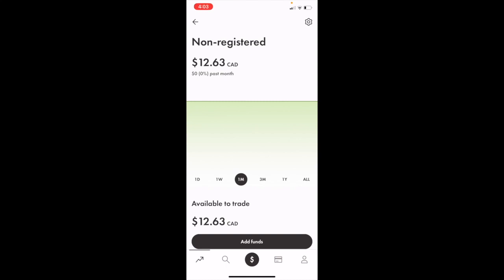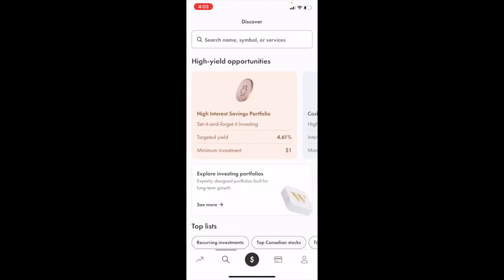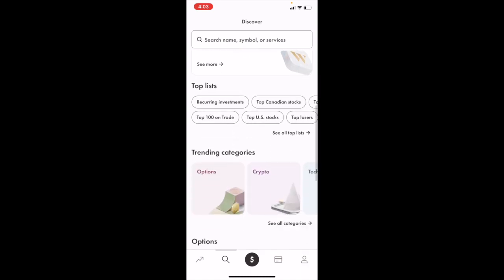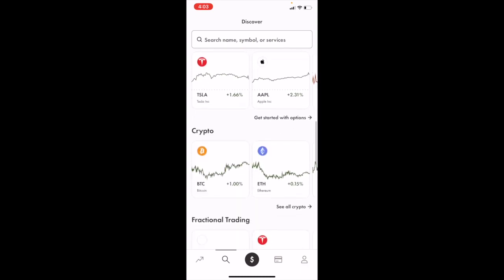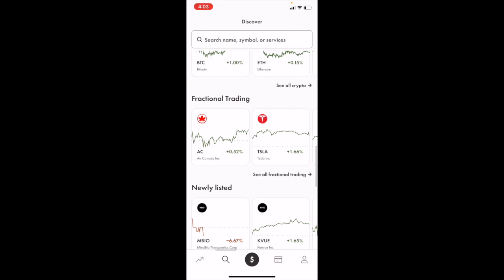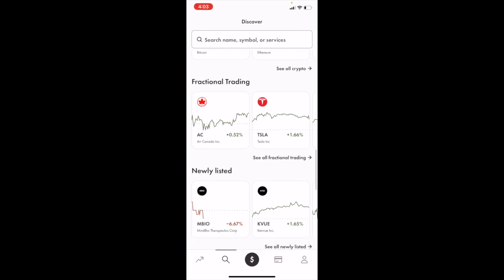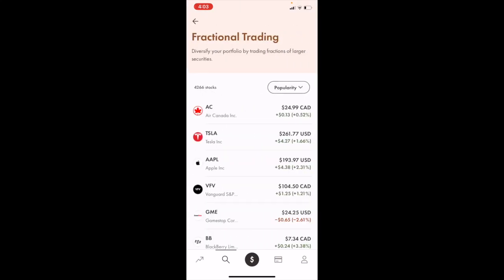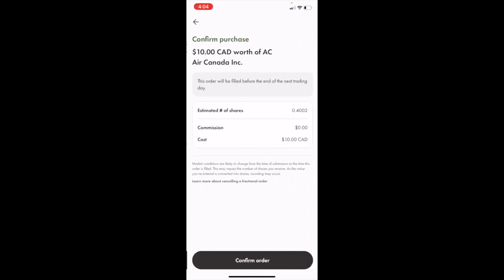How To Buy Fractional Shares Of A Stock In Wealthsimple | Wealthsimple Tutorial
To buy fractional shares of a stock in Wealthsimple Trade, you can follow these steps:

Open the Wealthsimple Trade app: Launch the Wealthsimple Trade app on your mobile device. If you haven't done so already, log in to your account using your credentials.

Access the stock you want to buy: In the app, navigate to the stocks section or search for the specific stock you want to purchase. Tap on the stock to access its details page.

Choose the buy order type: On the stock's details page, you will see options for buying the stock. Select the option that allows you to specify the amount of money you want to invest, rather than the number of whole shares.

Enter the investment amount: Instead of entering the quantity of shares, enter the amount of money you want to invest in the stock. Wealthsimple Trade supports fractional share purchases, so you can enter a dollar amount even if it doesn't correspond to a whole share.

Review the order details: Take a moment to review the order details, including the investment amount and any applicable fees. Ensure that everything looks correct before proceeding.

Place the buy order: If the order details are accurate, confirm the buy order to proceed. Wealthsimple Trade will execute the order and allocate the fractional shares based on the amount you specified.

Monitor your investment: After the buy order is executed, you can track your fractional share investment in the Wealthsimple Trade app. The app should display your fractional share holdings and provide information on their performance.

Please note that while Wealthsimple Trade does support fractional share purchases, there may be limitations or restrictions on the minimum investment amount or the availability of fractional shares for certain stocks. Make sure to review the specific details and requirements for fractional share trading in Wealthsimple Trade.

Additionally, it's important to remember that investing in stocks carries risks, and it's advisable to conduct thorough research or consult with a financial advisor before making investment decisions.